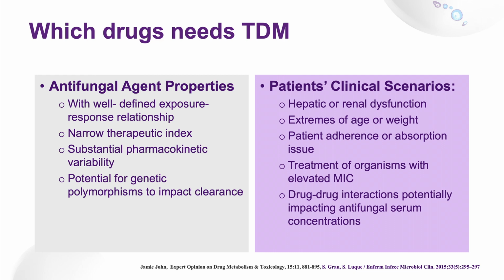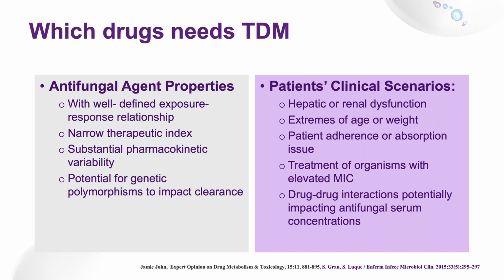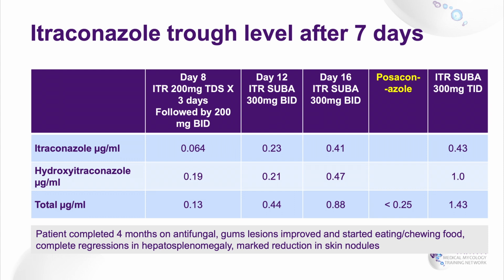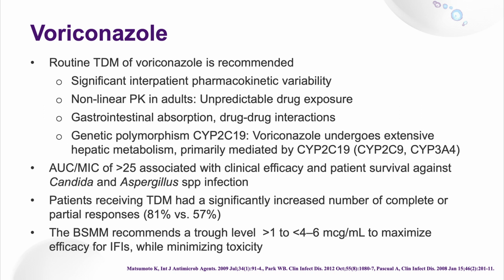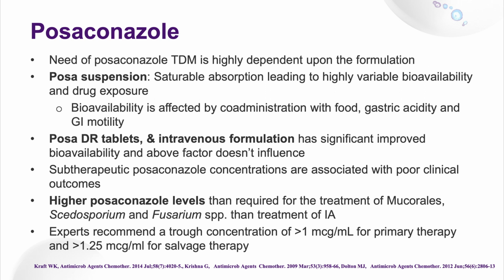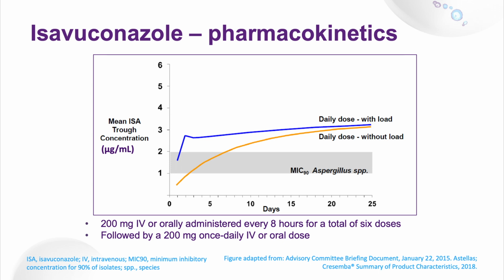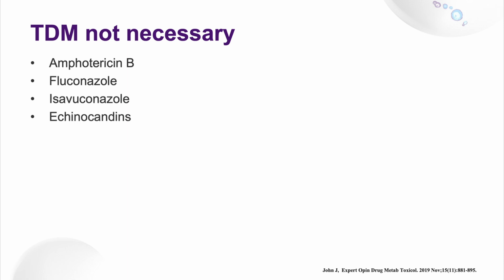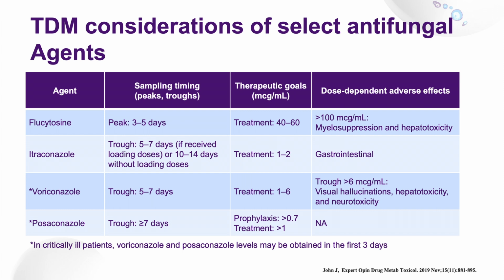Day 1 – Antifungal TDM (Atul Patel)